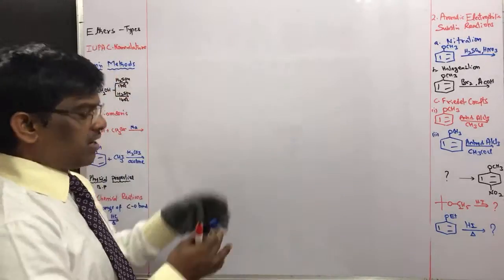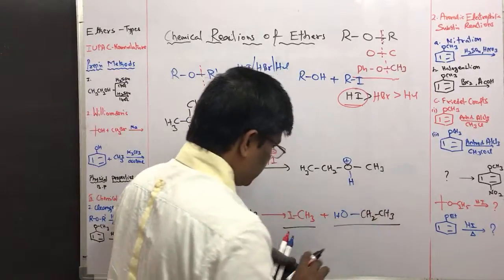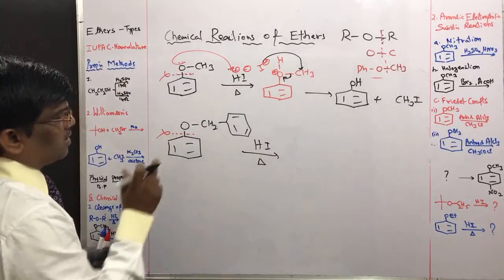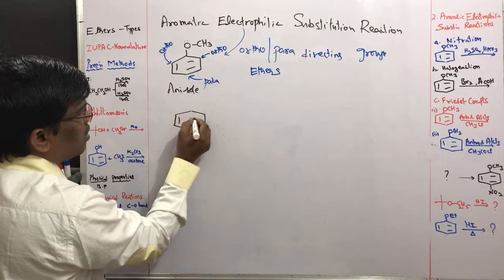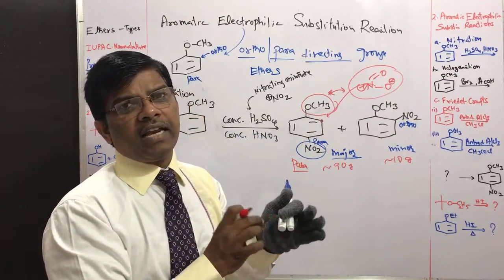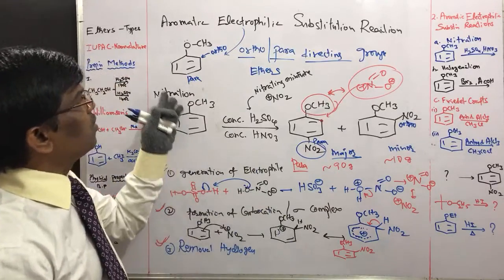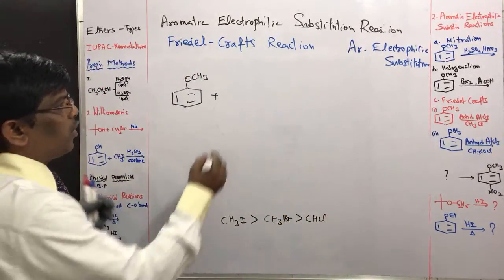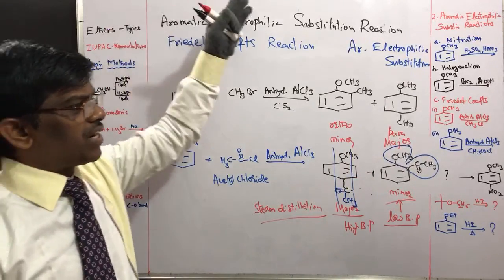Ethers - Chemical Reactions || De-etherification, Halogenation, Friedel Crafts, Nitration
This Lecture Deals with How the Ethers undergo 2 types of Chemical Reactions (with mechanism): 1. De-etherification by C-O bond cleavage using HI, HBr & HCl and reactivity order; 2. Aromatic Electrophilic Substitution Reactions of Halogenation, Friedel Crafts Alkylation & Acylation and Nitration Reactions.

Polymers: video under preparation.

Chemistry in Everyday Life: video under preparation.